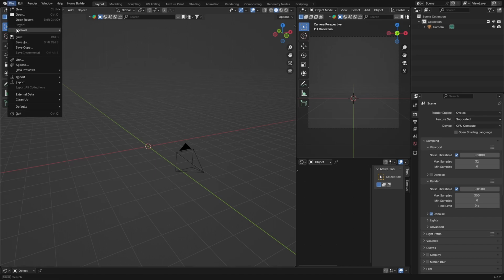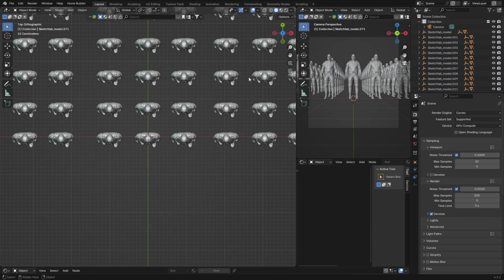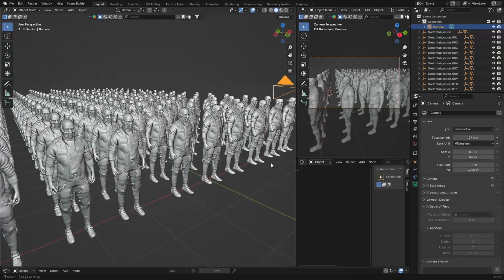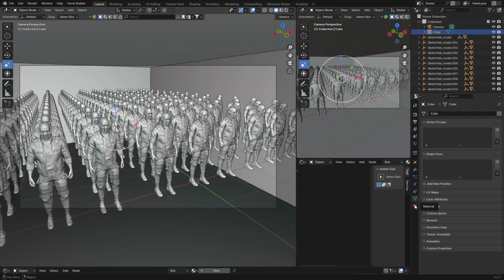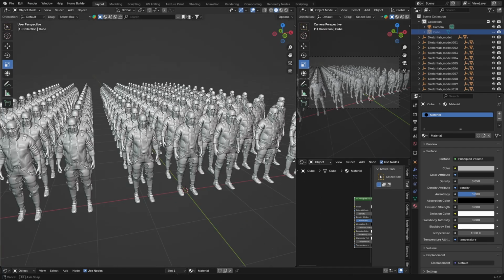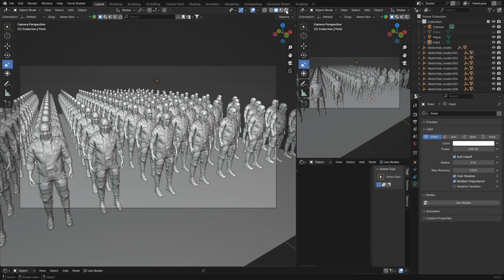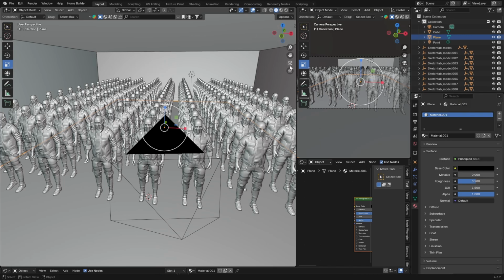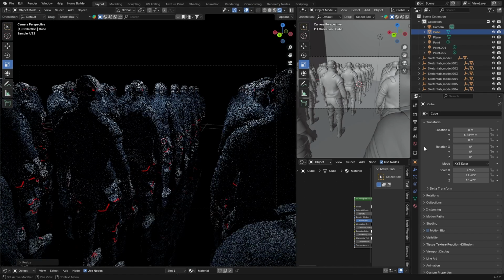Simple Cyberpunk Cinematic Scene In Blender | Blender Tutorial